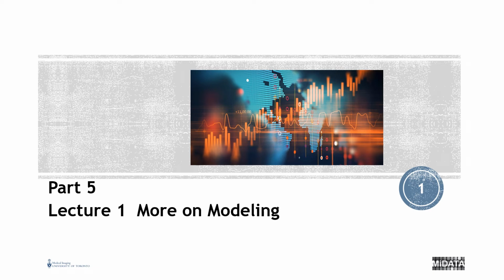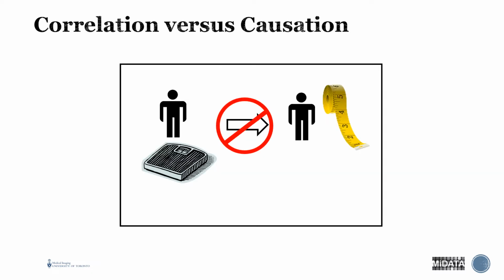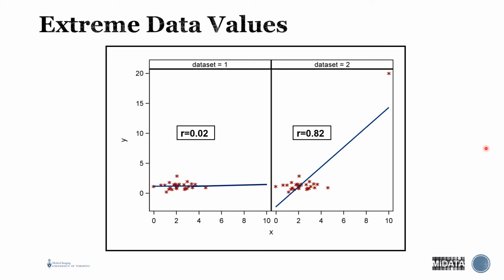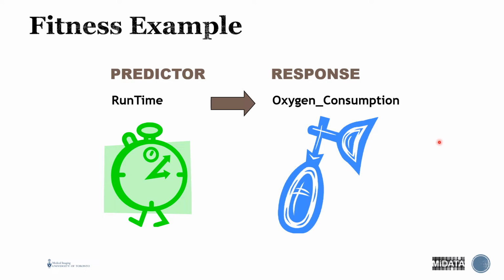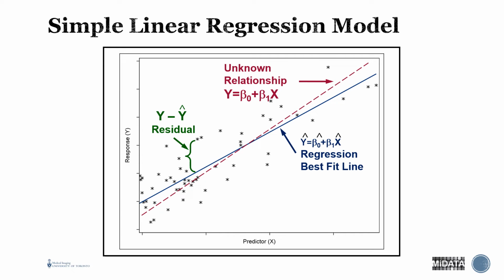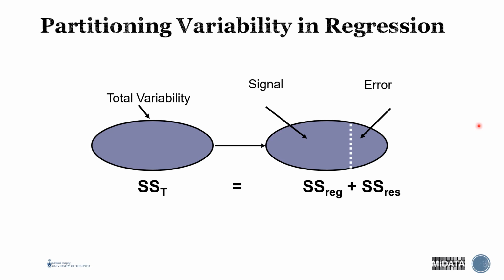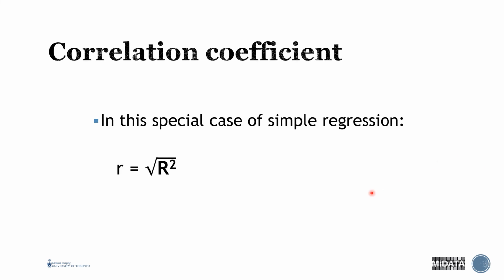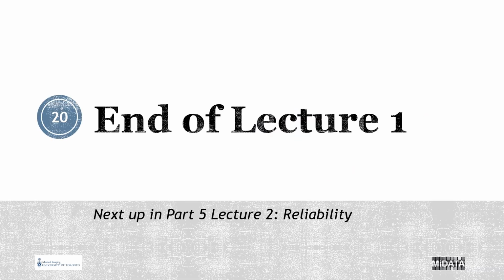Part 5 Lecture 1b